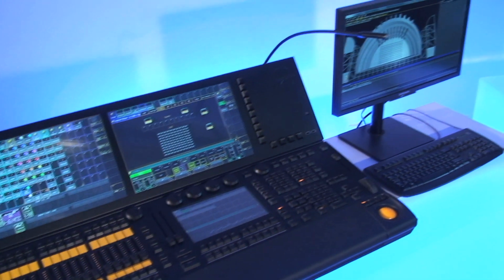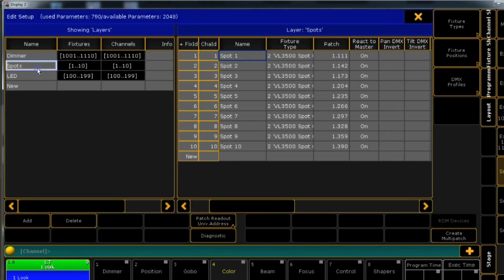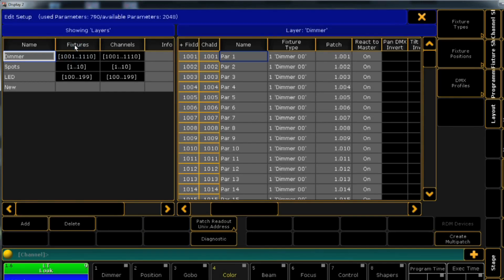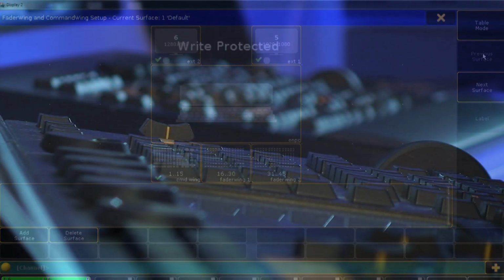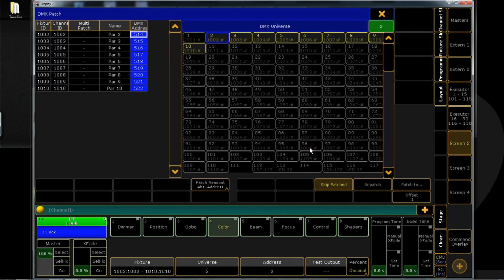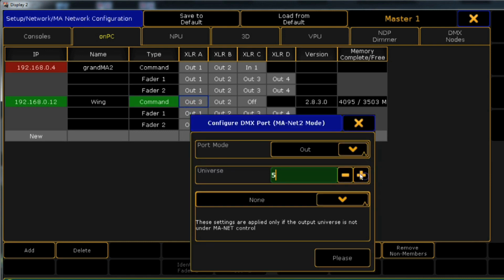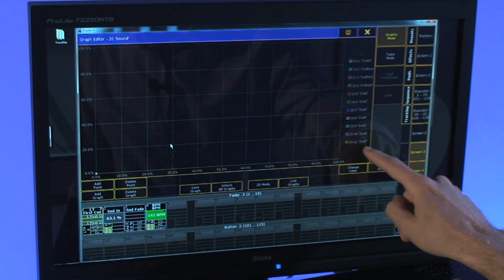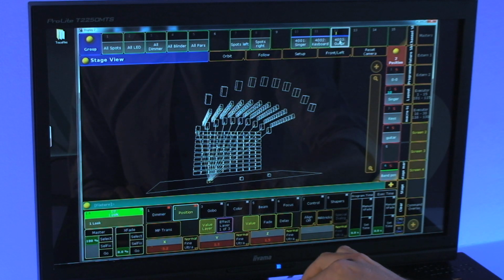grandMA2 | Software Release [EN] | 2.8